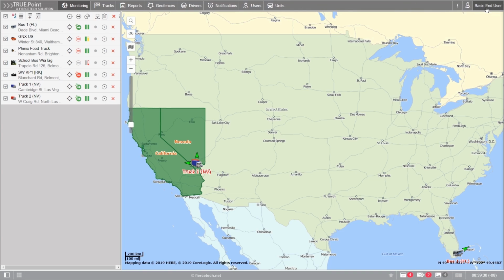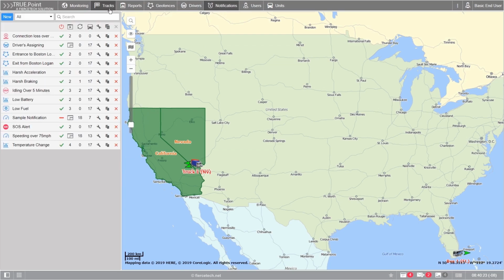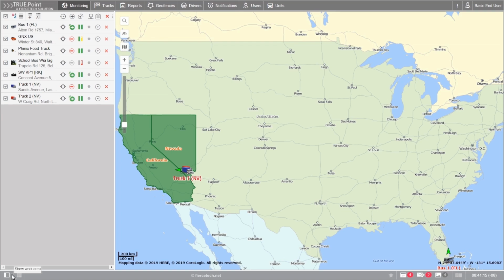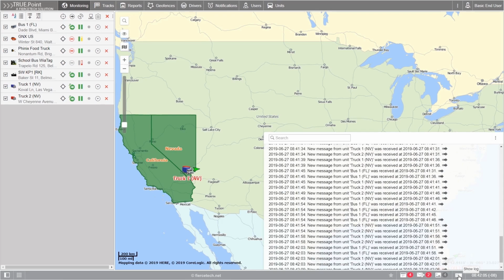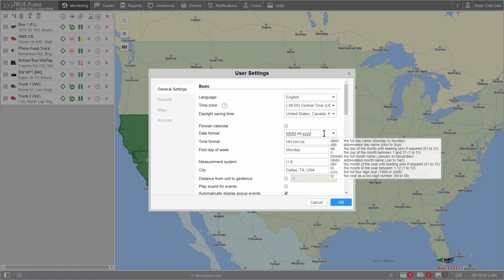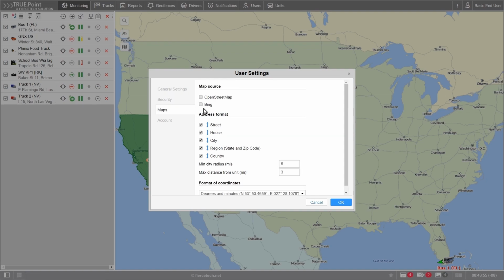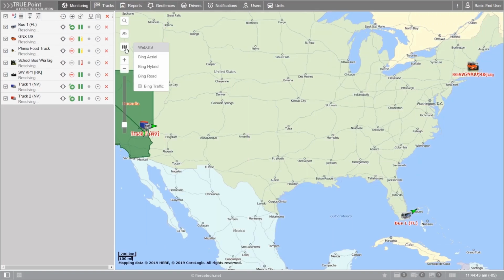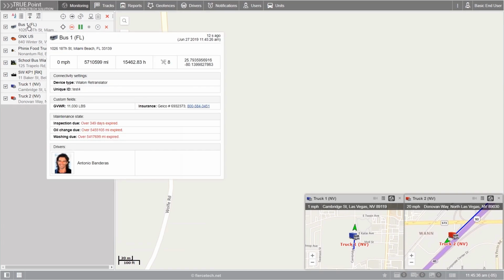True.Point - User Interface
Familiarization and introductory training to True.Point user interface.